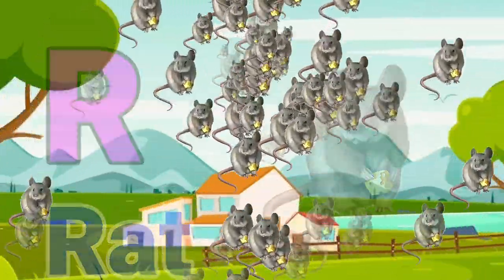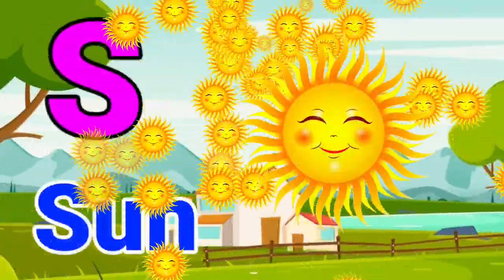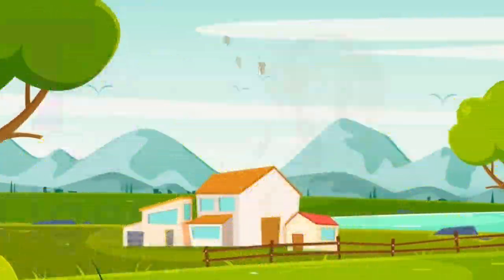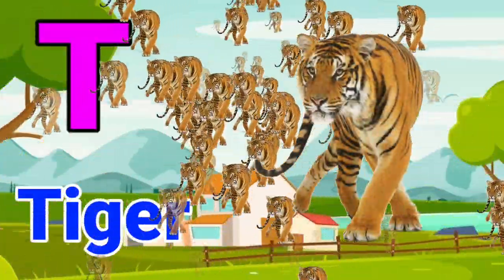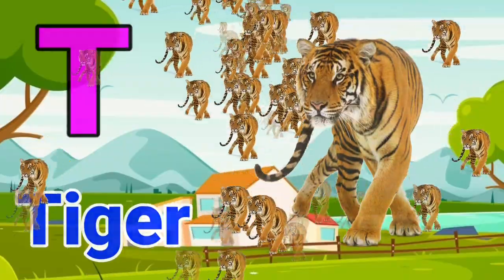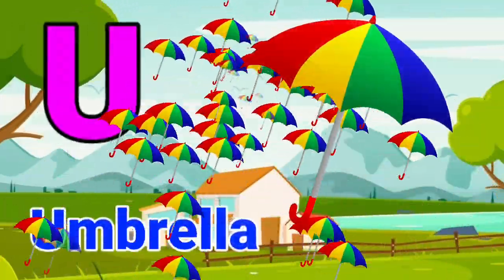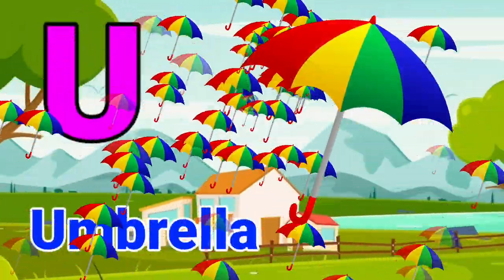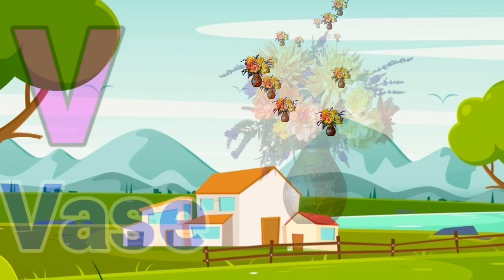One two three, 1 to 100 counting, ABC, ABCD, 123, 123 Numbers, learn to count, alphabet a to z - 146